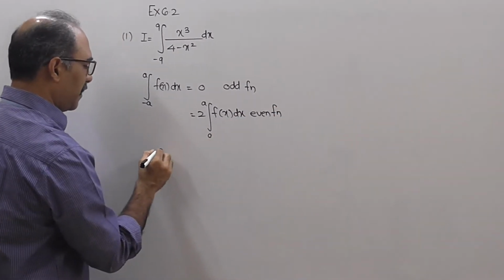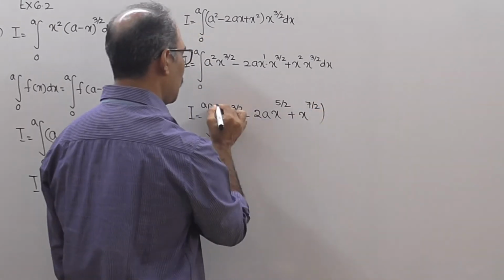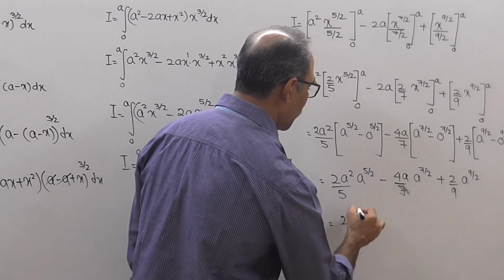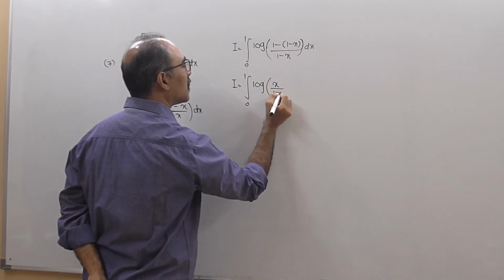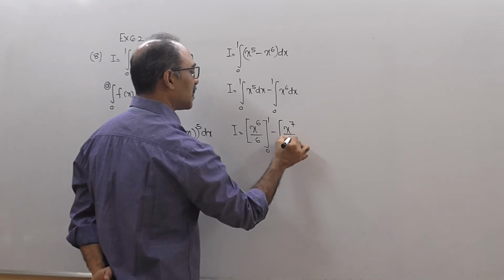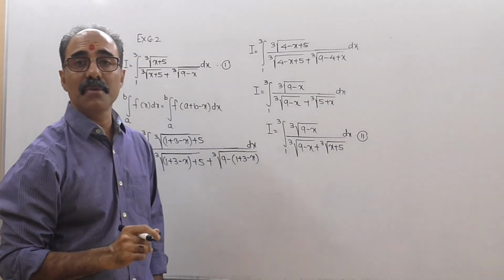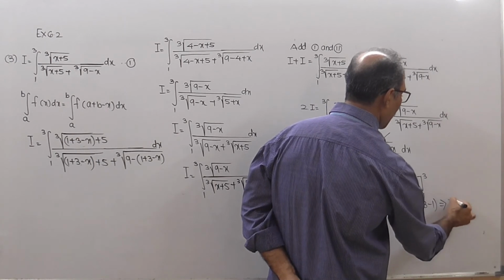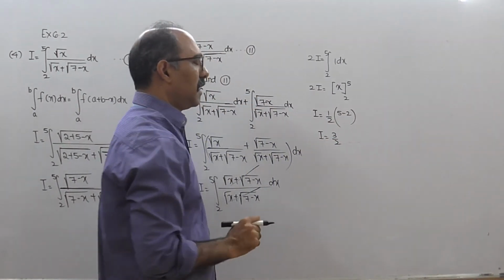definite integration EX6.2